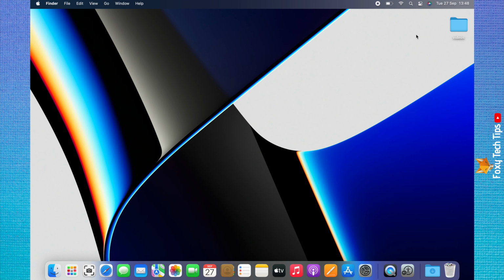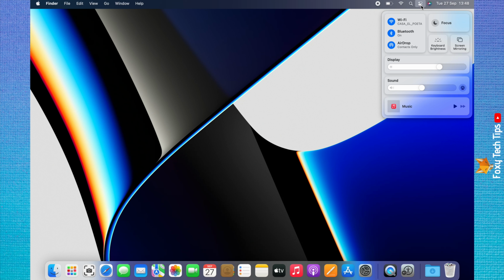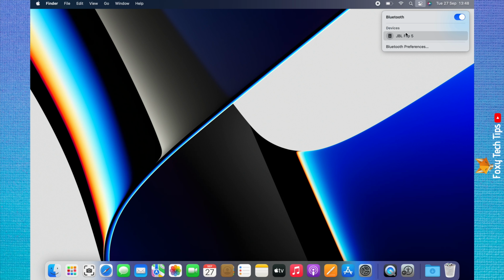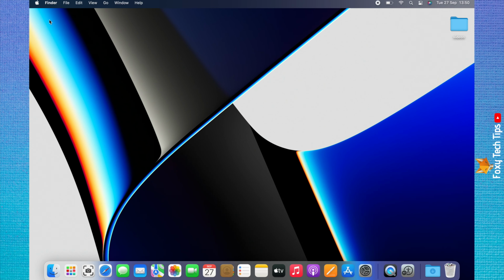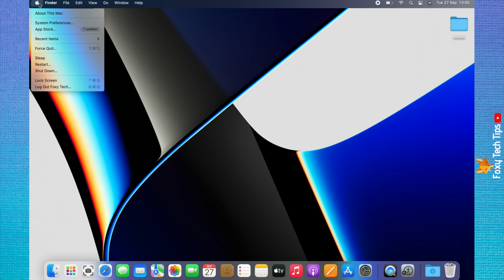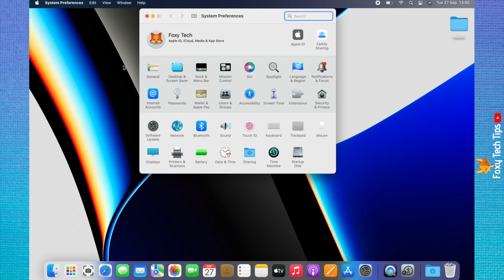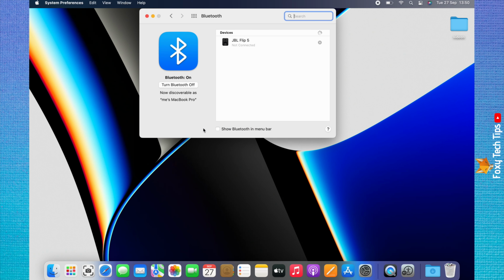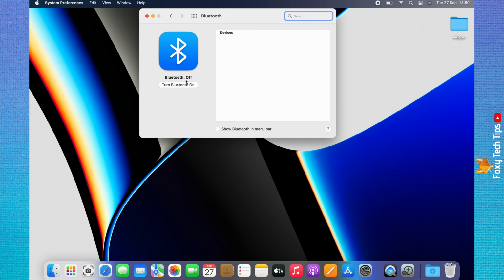How To Turn Bluetooth Off On MacBook & Mac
Easy to follow tutorial on turning off Bluetooth on Mac OS. Want to temporarily disable Bluetooth on your Macbook or Mac? Learn now to do it now!

Steps:

- Click on the control panel icon in the top right, to open the control panel.

- Select ‘Bluetooth’ then tap the toggle on the right to turn Bluetooth off.

- If you don’t have Bluetooth in your control panel, you can follow the next steps to turn it off.

- Click the ‘Apple logo’ in the top left corner.

- In system preferences choose ‘Bluetooth’.

- On the left, below the Bluetooth image, click ‘turn Bluetooth off’.

- Bluetooth is now switched off on your mac.

- You can turn it on again by clicking ‘turn Bluetooth on’.